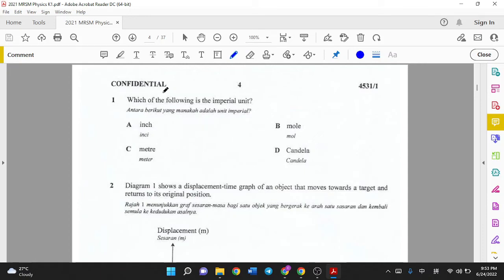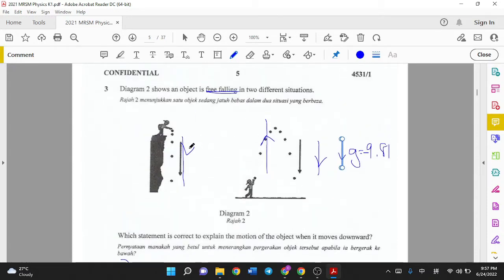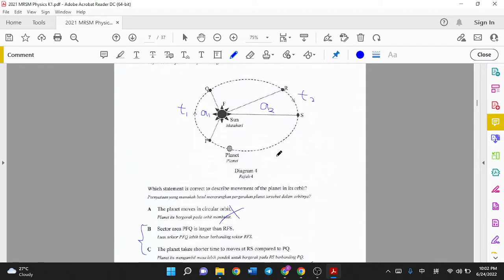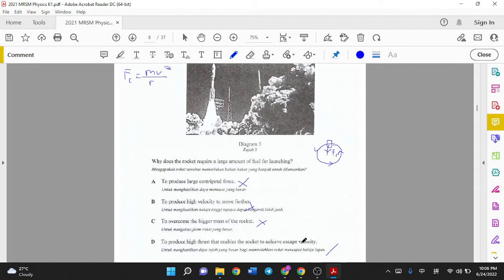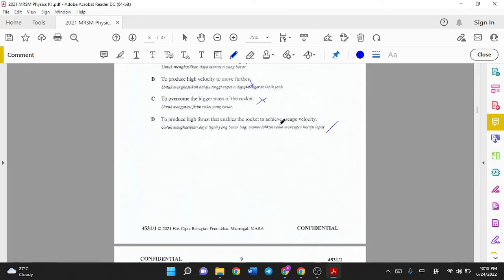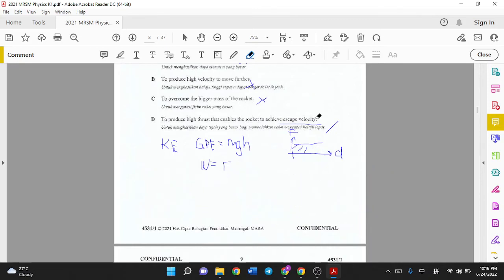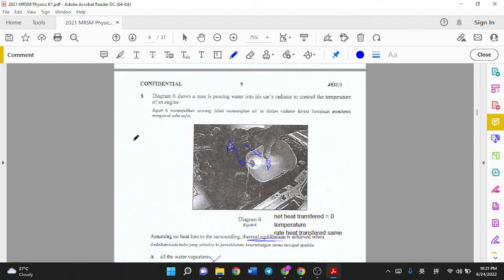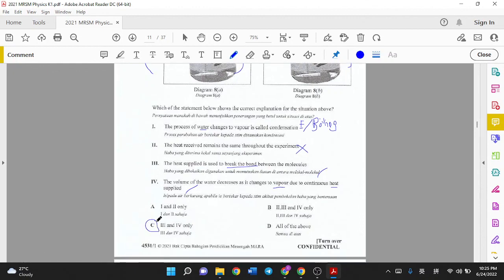2021 spm physic revision paper MRSM Q1-10